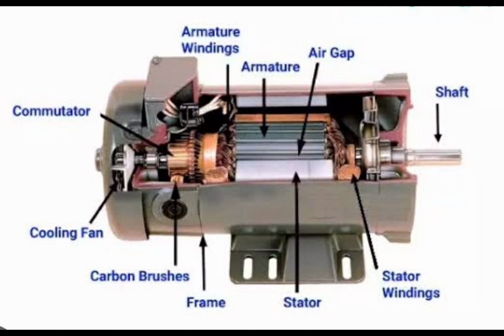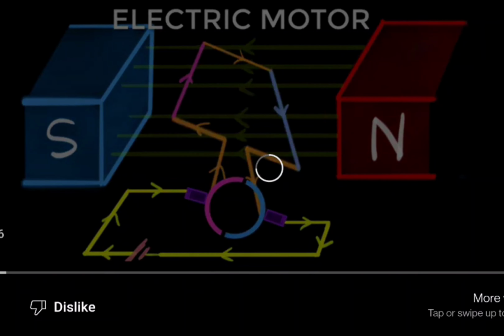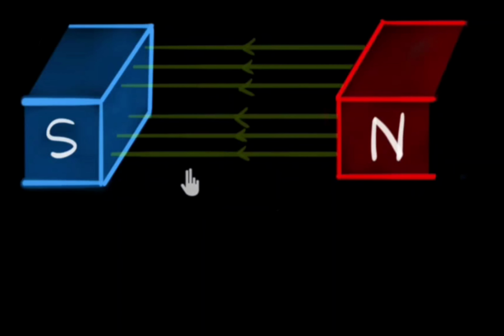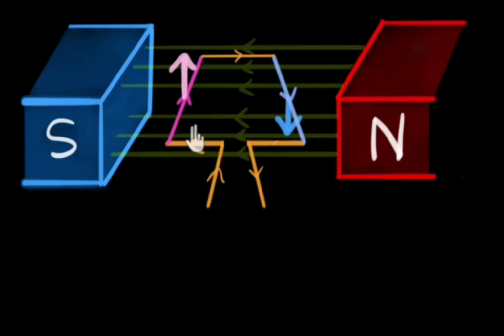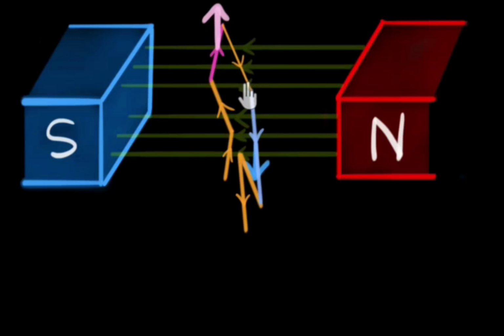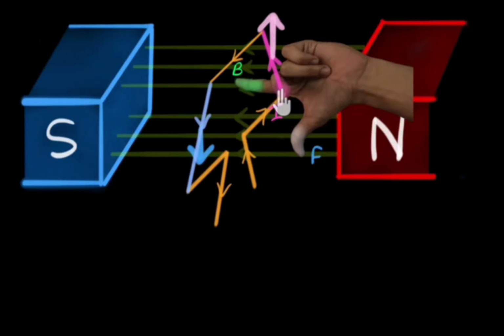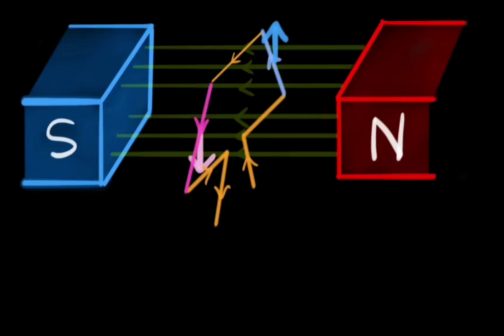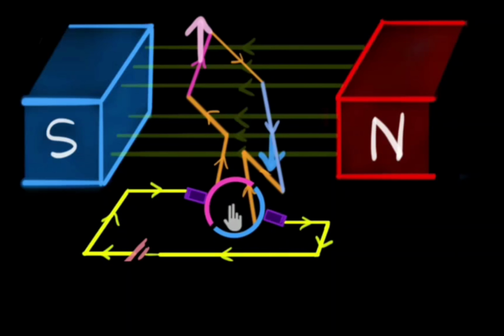DC Motor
DC motor is a device that converts direct current electrical energy to mechanical energy. In a DC motor, the input electrical energy (direct current) is transformed into mechanical rotation and then further into a rotational force. Direct Current or DC motor is an electric machine that helps the conversion of electrical energy into mechanical energy. DC motors are used in toys, small tools, electric vehicle propulsion, elevator, and steel rolling mills.
Working principle of DC motor

A current-carrying conductor when kept in a magnetic field gains torque and develops a tendency to move. Hence, when electric fields and magnetic fields interact with each other, a mechanical force arises. This is the principle on which the DC motor works.

Working of DC Motor:
When the DC Motor, field coil is energized, a magnetic field is created in the air gap.
The magnetic field that is created is in the direction of the radii of the armature.
The magnetic field enters the armature from the side of the North pole of the field coil and exits from the South pole side.
The conductors located on the other pole get subjected to a force of the same intensity in the opposite direction.
These two forces create a torque that leads to the motor armature to rotate.
If the direction of current in the wire is reversed, the direction of rotation also reverses. When magnetic field and electric field interact they produce a mechanical force that tends to rotate the Armature.